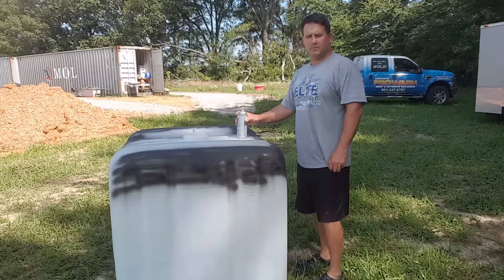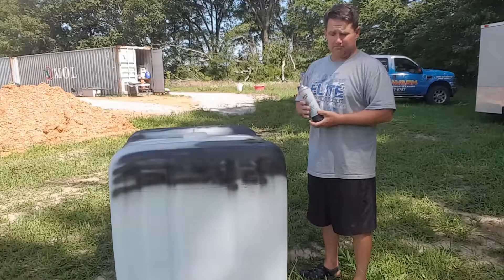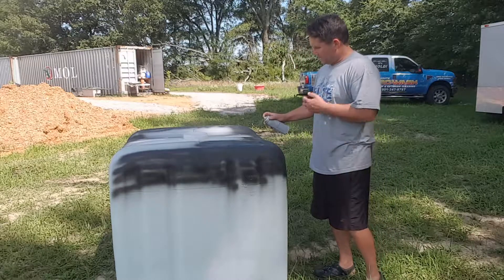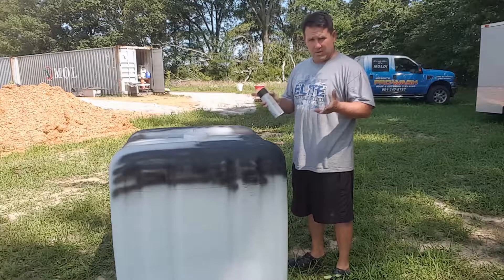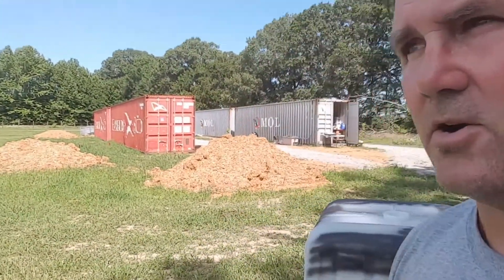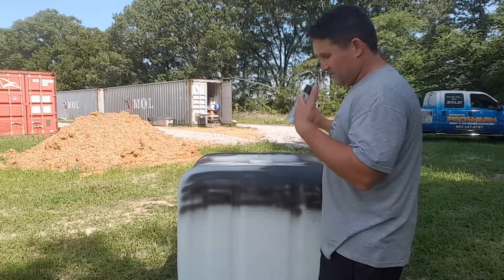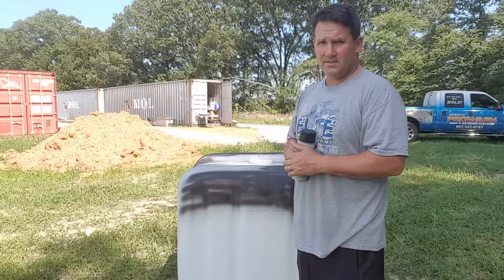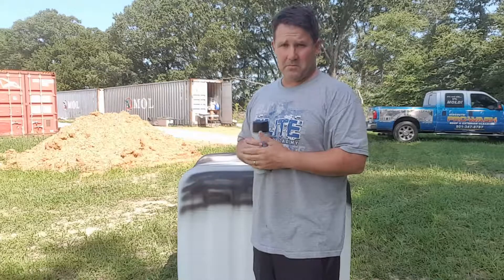How do we handle water on the homestead?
this is a video of me talking about how we are handling having water on the homestead